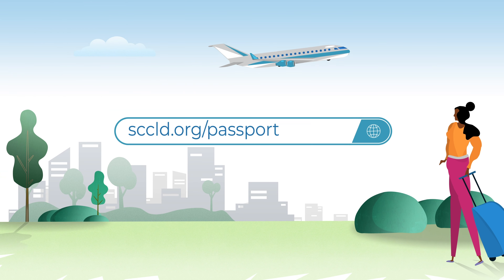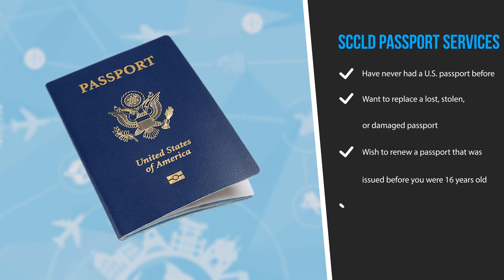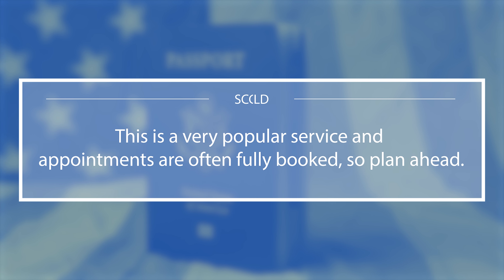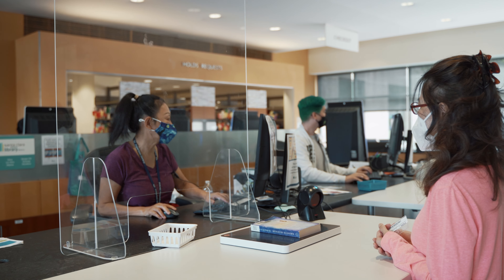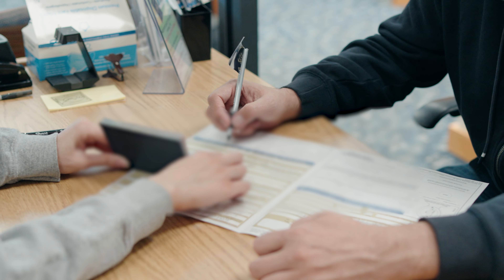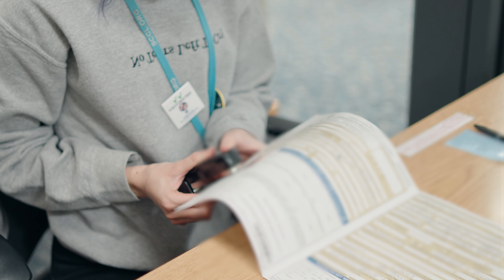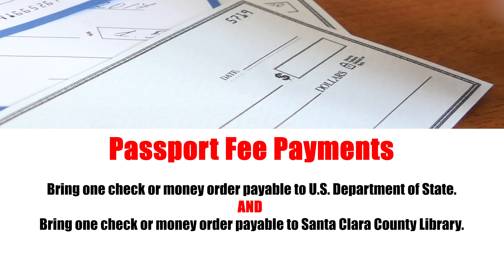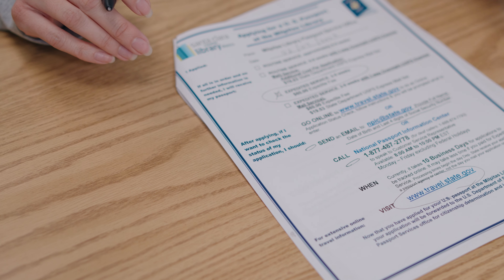Passport Services 2024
SCCLD can help you explore the world with our Passport Services, available at Cupertino, Los Altos, Milpitas and Gilroy libraries. This short video explains how the process works and who qualifies.